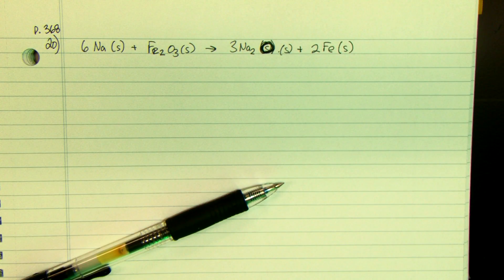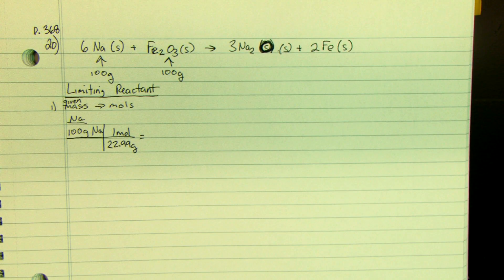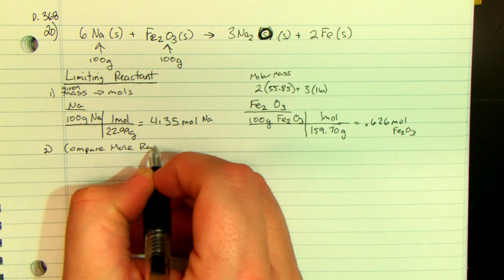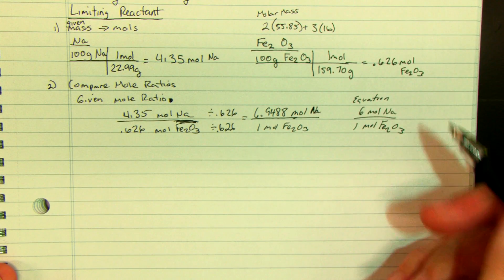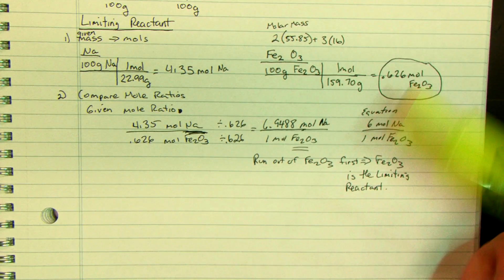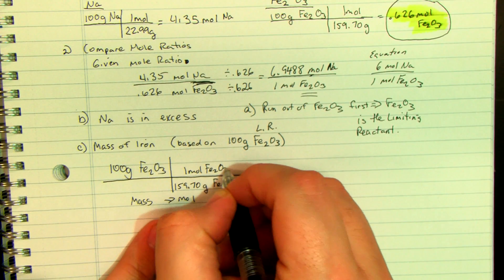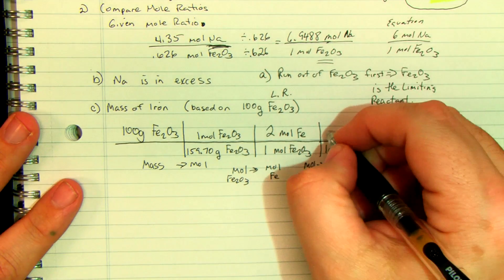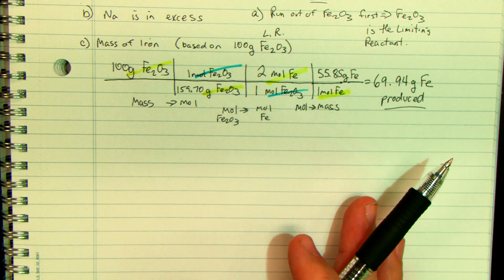example 20 Limiting reactants